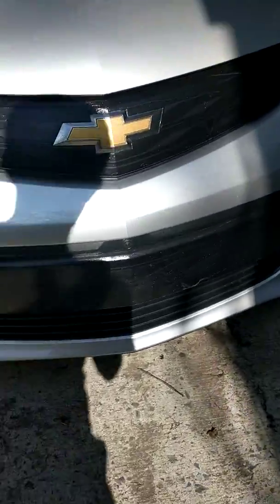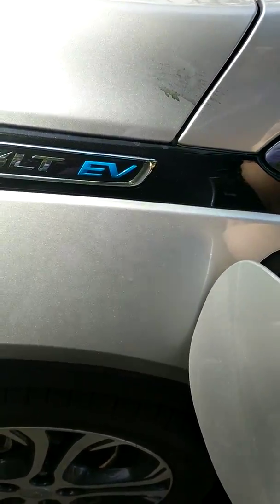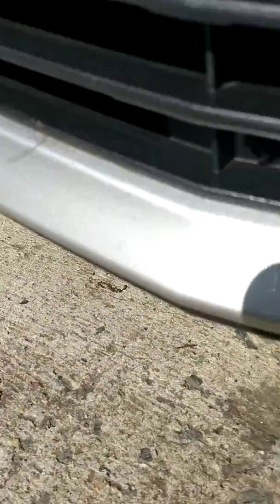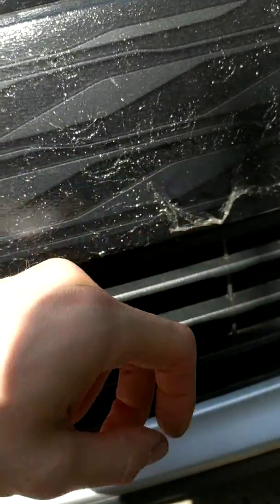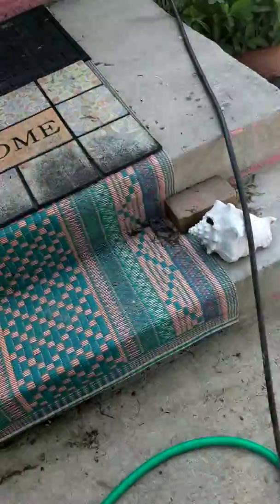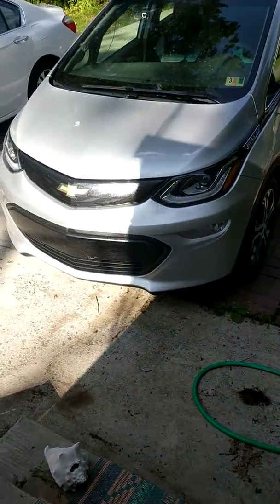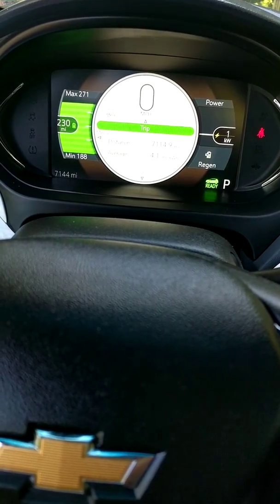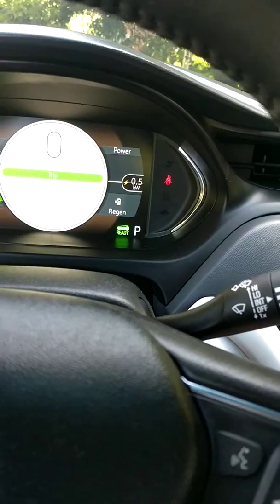Chevy Bolt EV overheating when reaching capacity? Loud radiator fans....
When my battery reaches capacity on Hill top reserve mode, it sometimes starts to make this winding sound in the radiator area.
Sounds like a fan, but not a typical radiator fan when it's running normally.